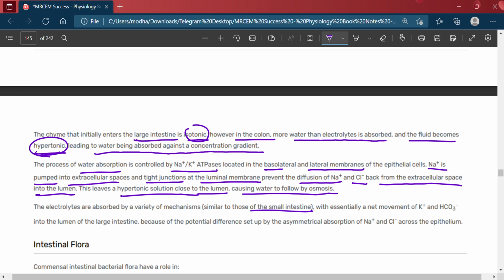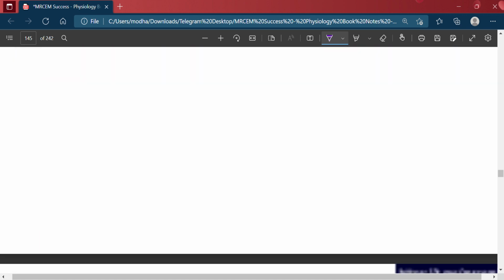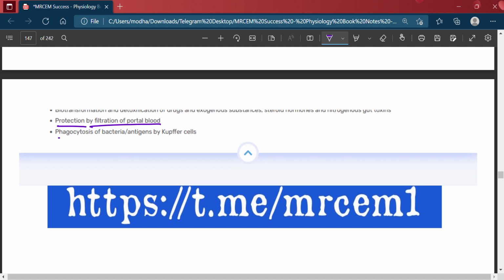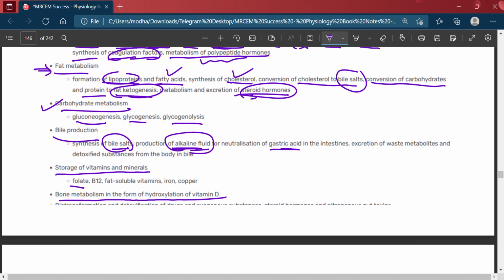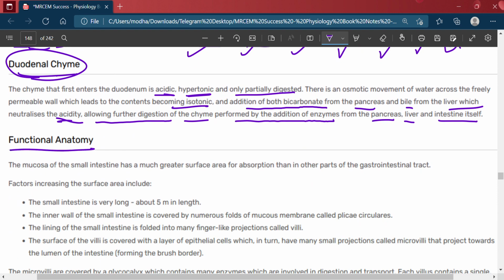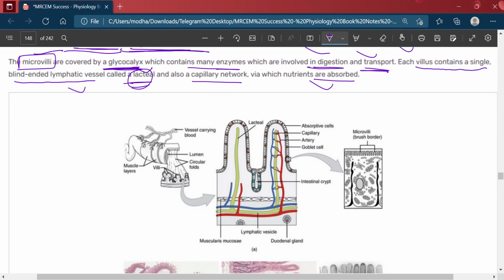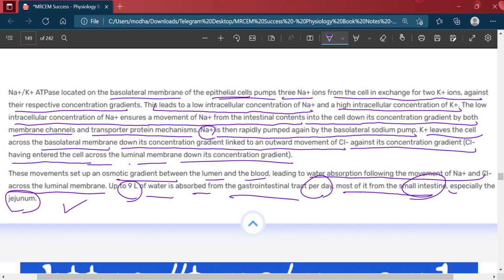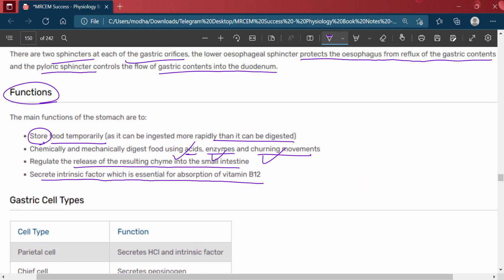Physiology, gastro intestine, function of large intestine 2, and liver, small intestine and stomach1